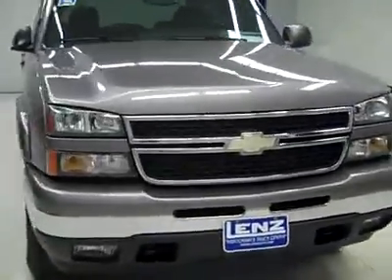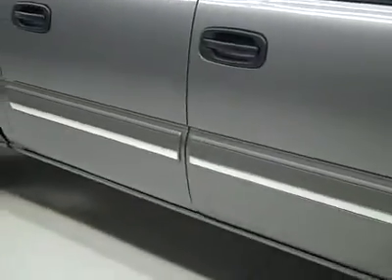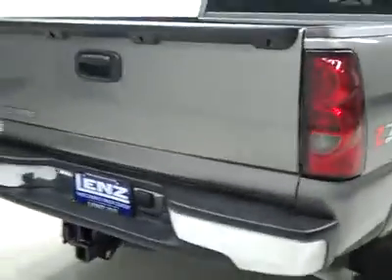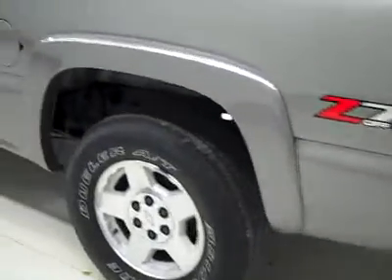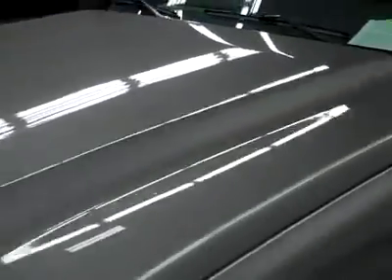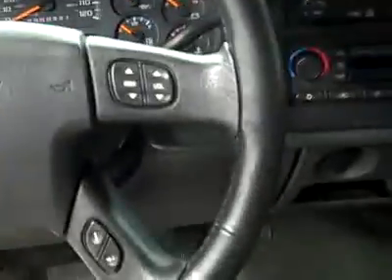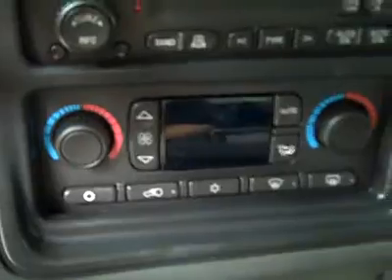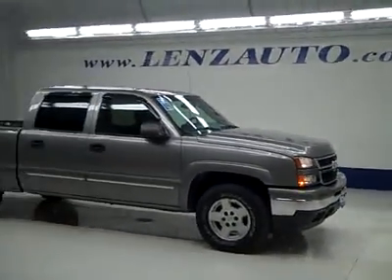2006 Chevrolet Silverado 1500 CREW-SHORT-LT1-Z71-4WD-CD PLAY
2006 CHEVROLET SILVERADO 1500 Fond Du Lac, WI
Stock

536 S. Seymour St.

WATCH A FULL VIDEO OF THIS TRUCK J2301H! CLEAN CARFAX! 5.3 LITER V8 ENGINE, FULL FOUR DOOR CREW CAB, SHORT BOX, LT1 PACKAGE 1LT LT, AUTOMATIC TRANSMISSION, PUSH BUTTON 4X4 FOUR WHEEL DRIVE, CHARCOAL CLOTH INTERIOR, POWER DRIVERS SEAT, 40/20/40 SPLIT BENCH SEATING, Z71 OFFROAD SUSPENSION PACKAGE Z-71, TOWING PACKAGE(RECEIVER HITCH, TRANSMISSION COOLER, & WIRING), 3.73 GEARS WITH AUTOMATIC LOCKING DIFFERENTIAL LIMITED SLIP DIFFERENTIAL, POWER FOLD IN POWER MIRRORS WITH BUILT IN DIRECTIONAL SIGNALS, WHITE-LETTER BRIDGESTONE DUELER A/T P265/70 R17 TIRES, FACTORY ALLOY RIMS, KEYLESS ENTRY, CD PLAYER, MULTI-FUNCTION STEERING WHEEL, DRIVER INFORMATION CENTER, L.A.T.C.H. CHILD SAFETY SYSTEM, DUAL CLIMATE CONTROL, REAR WINDOW DEFROSTER, COMPASS/TEMPERATURE REARVIEW MIRROR, TINTED WINDOWS, FOG LIGHTS, FACTORY ALL WEATHER FLOORMATS, VENT SHADES, AIR, CRUISE CONTROL, TILT, POWER LOCKS, POWER WINDOWS, THIS TRUCK IS ELIGIBLE FOR A 100,000 MILE PARTS AND SERVICE AGREEMENT! CLEAN CARFAX! VERY VERY CLEAN INSIDE AND OUT! RUNS AND DRIVES EXCELLENT! THIS IS ONE OF THE SHARPEST 2006 CHEVROLET K1500 CREWCAB SHORTBOX 1/2 TON TRUCK WE HAVE ON OUR LOT! MAKE YOUR MOVE BEFORE THIS SUPER CLEAN 4WD IS GONE! 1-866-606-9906. VIEW OUR COMPLETE INVENTORY OF AROUND 500 VEHICLES . ***If you are looking for financing Lenz Truck Center can help!  We have on the spot financing! Bad Credit or Good we will work with your 17 banks to get you approved and for a great rate! If you live far away or close to us we make it our promise to make sure you are a happy customer before, during, and after the sale! Lenz Truck Center has been in business and family owned for 25 years! With a new generation taking over we plan on making this the place you and your children buy their next vehicle! Lenz Truck Center is the country's fastest growing dealership!  Lenz Truck Center has grown from about a 40 vehicle inventory in 1999 to over 400 today!  Our selection is unmatched in the industry with more high quality used diesel trucks than anyone in the Midwest. All here in Fond du Lac, Wi!  All of our vehicles are Lenz Certified and ready to be delivered!  All prices are plus any applicable state taxes and service fees.  We will do our best to keep all information current and accurate, however the dealership should be contacted for final pricing and availability.